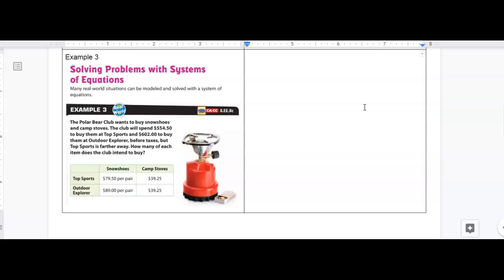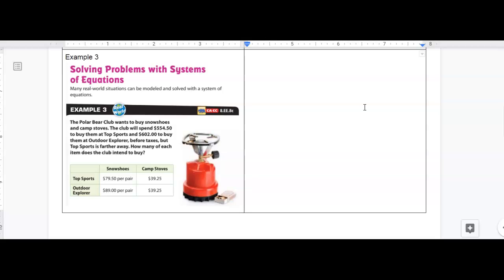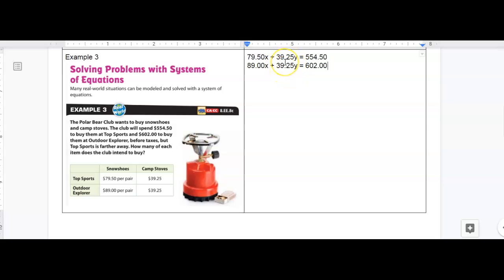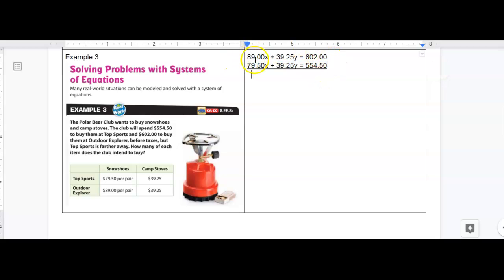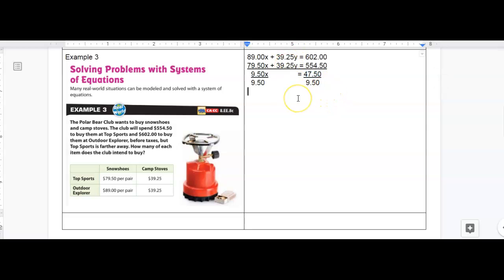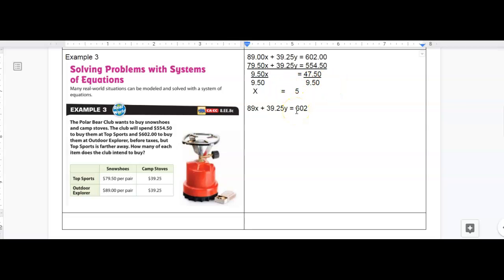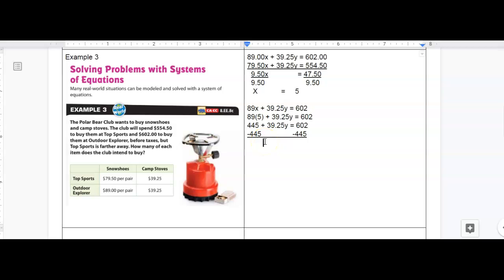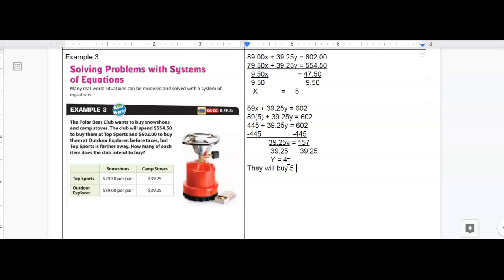8.3 Example 3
Solving Problems with Systems of Equations